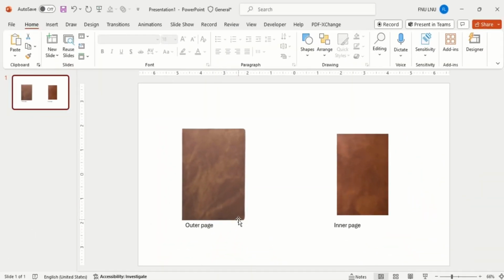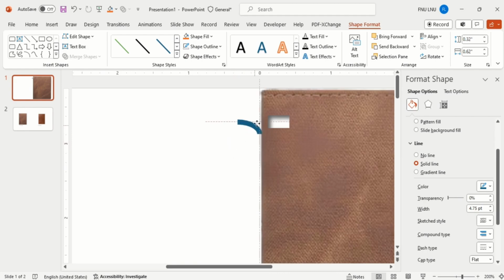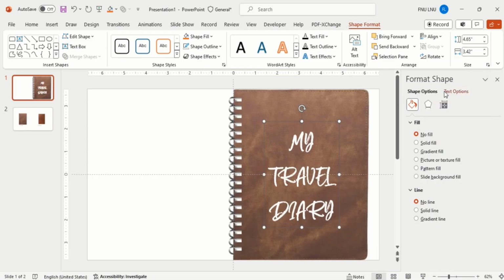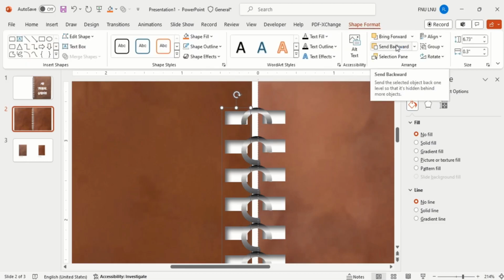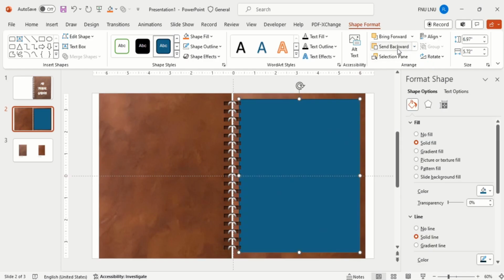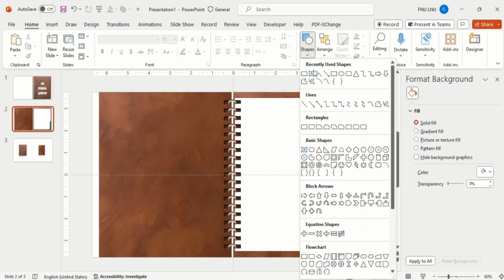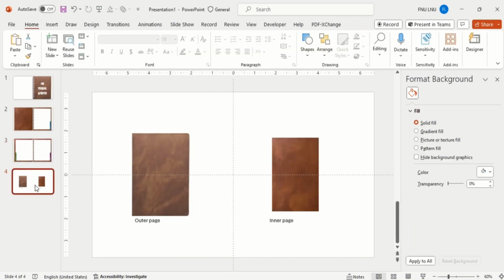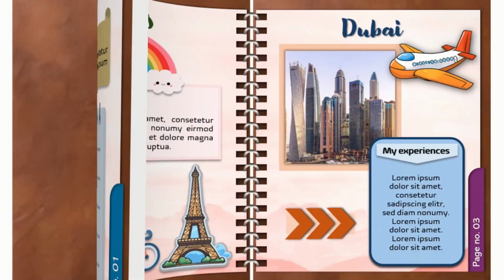How to Design REALISTIC Animated FLIPBOOK in PowerPoint✈️🔥 | PowerPoint Tutorial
How to Transform your PowerPoint to ANIMATED FLIPBOOK ✈️🔥| REALISTIC FLIPBOOK | PowerPoint Tutorial

Welcome to my latest tutorial on creating animated flip book in PowerPoint!
Are you tired of static, lifeless presentations? Do you want to add an extra layer of creativity and engagement to your slides?
Look no further! In this step-by-step guide, I'll show you how to use PowerPoint to create captivating animated flip book that will wow your audience and take your presentations to the next level. 🔥😍

Whether you're a teacher looking to create engaging educational content, a business professional aiming to spice up your presentations, or simply a creative soul eager to explore new possibilities in PowerPoint, this tutorial is for you! We will dive into the world of animated flip book and unleash your creativity like never before. 🔥🎁

Don't settle for dull, static slides – let's turn your presentations into captivating works of art with animated flip book in PowerPoint! Watch now and start creating your own animated masterpieces today.😎

Follow along with us as we demonstrate each technique and provide helpful tips along the way. Get ready to take your PowerPoint presentations to the next level with our PowerPoint slide tutorial ideas!